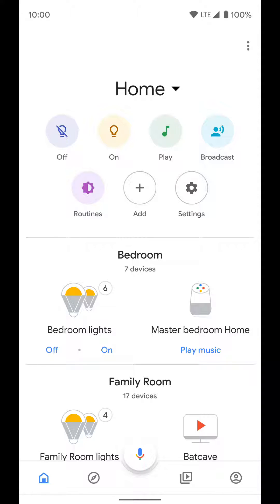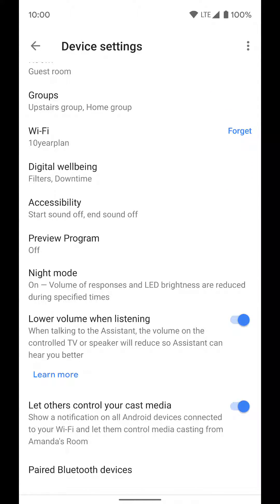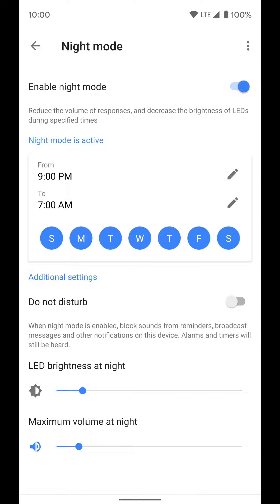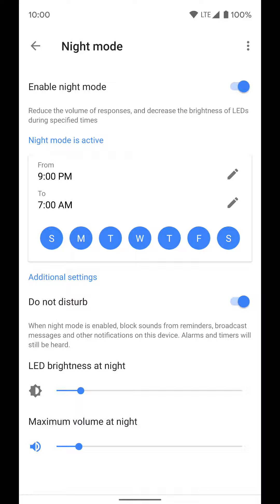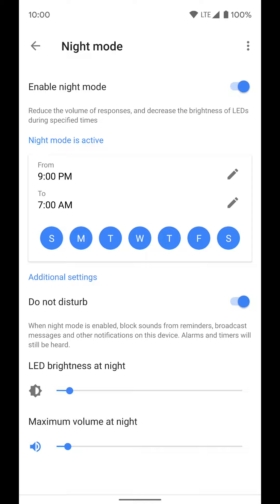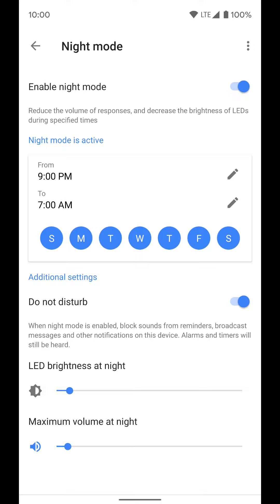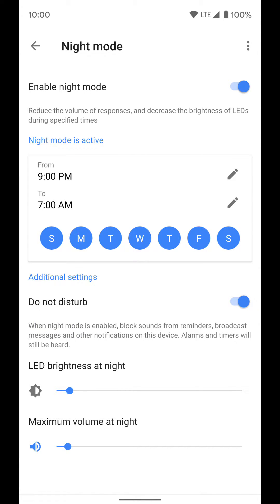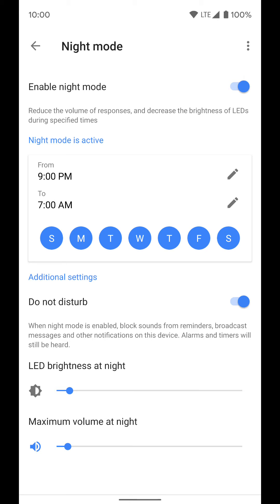Home app: Night Mode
How to enable and setup Night Mode for a Google Home product and what it does.